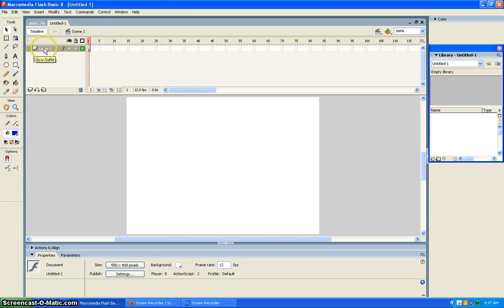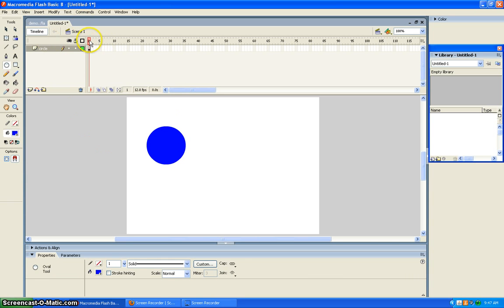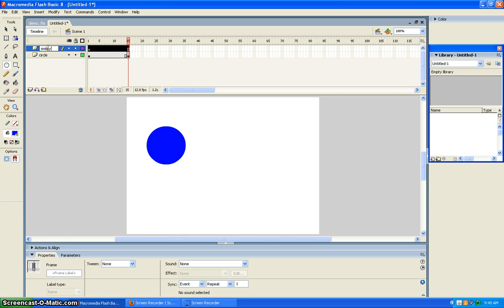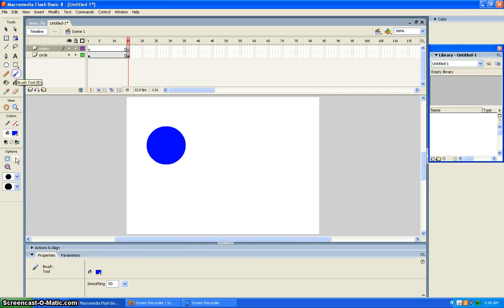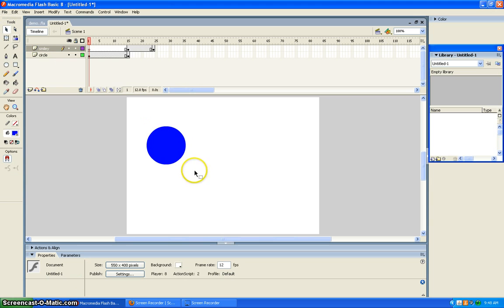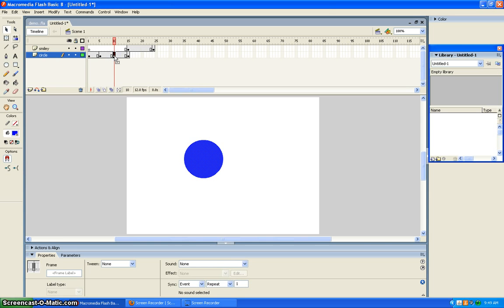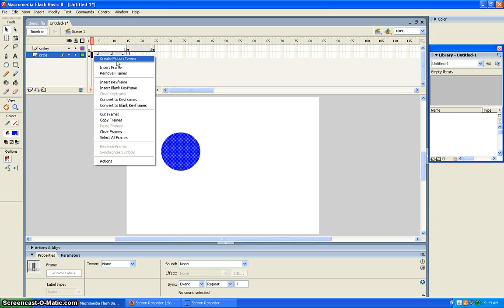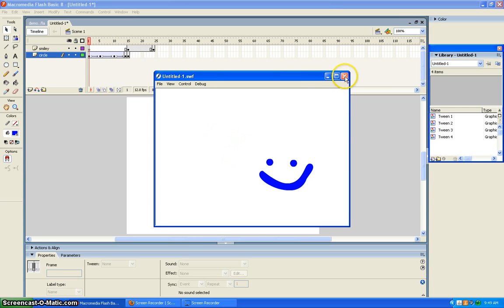Khrystyna's motion tween video.avi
motion tween video